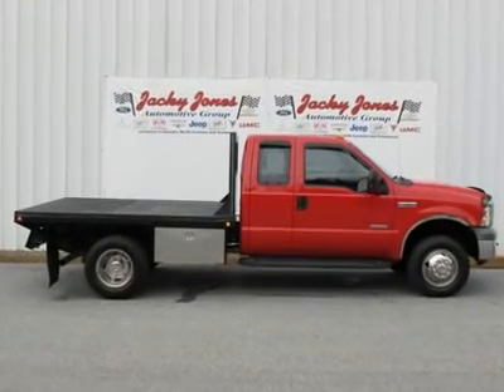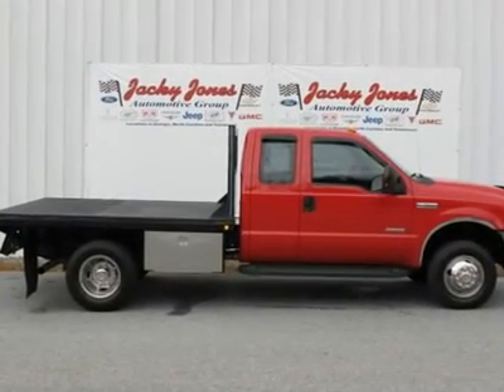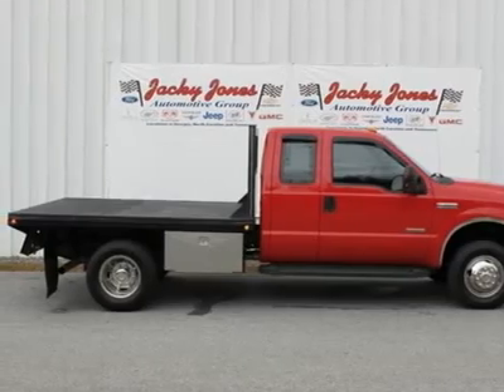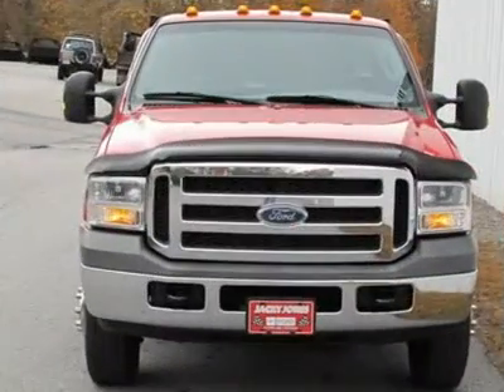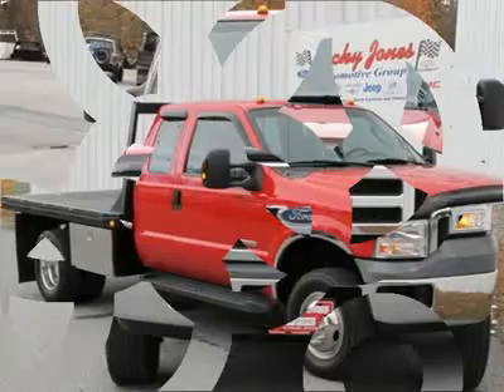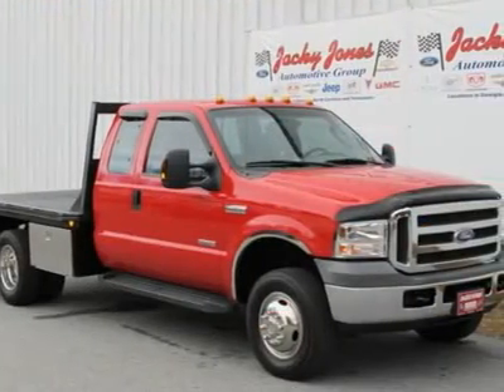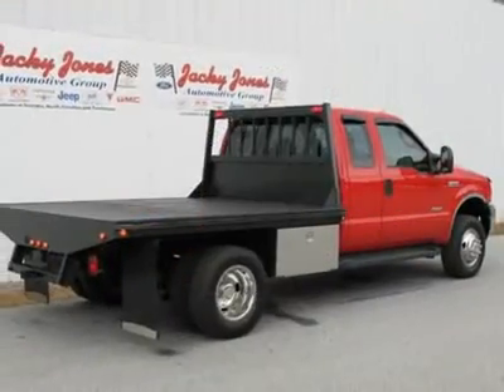2005 FORD SUPER DUTY F-350 DRW Cleveland, GA BT44478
2005 FORD SUPER DUTY F-350 DRW Cleveland, GA
Stock

You'll love this 2005 Ford Super Duty F-350 DRW. This is a car you'll want to take home. With 70175 miles, it features automatic transmission and an exterior color of Red. Call us and be the first to open the car door today!